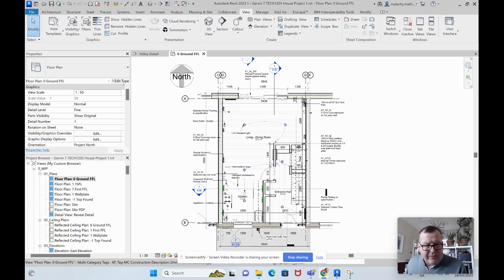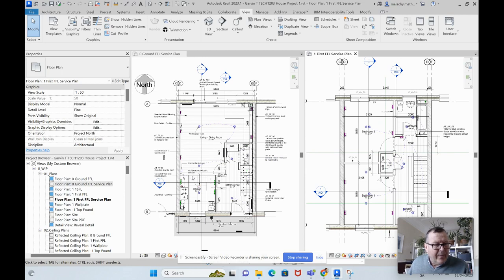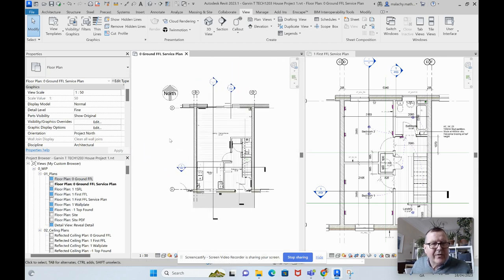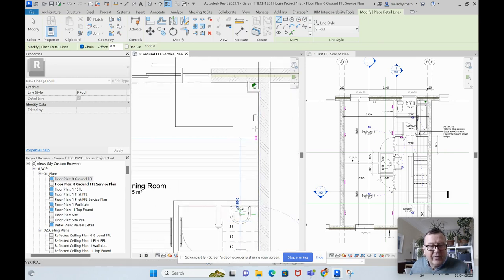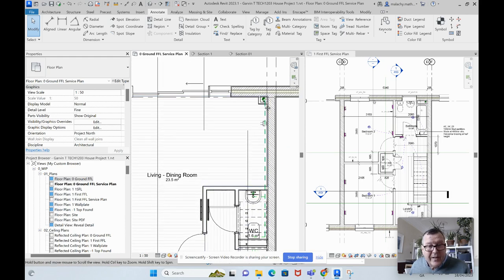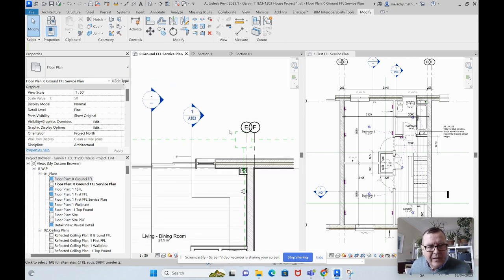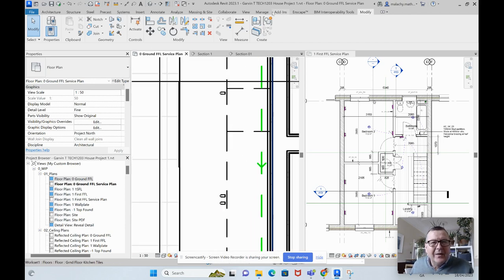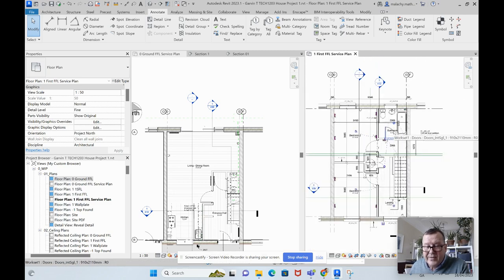TDS House 2022_23 - Foul Drainage - Representation Linework - Edited